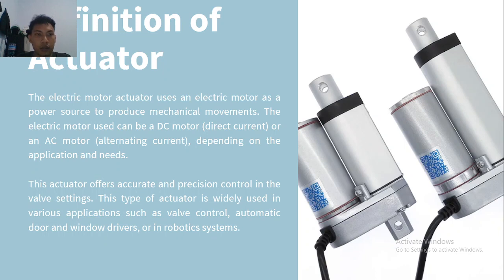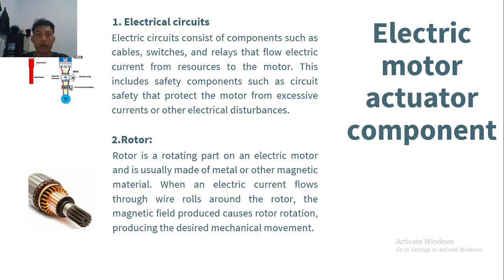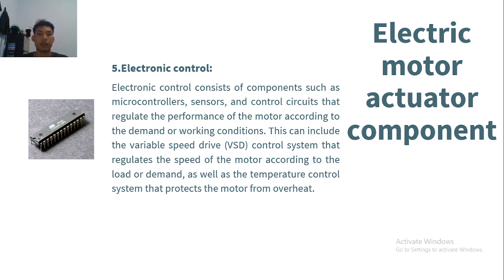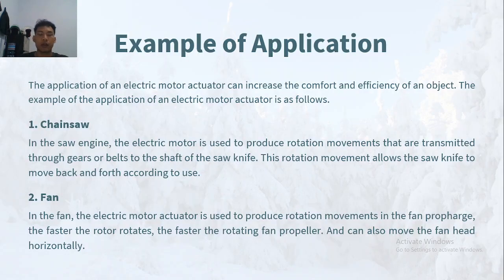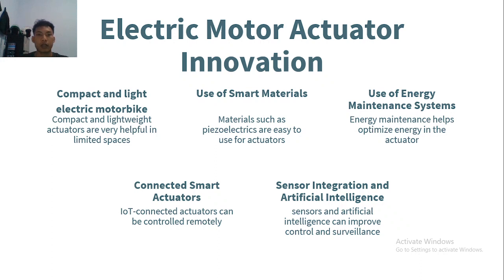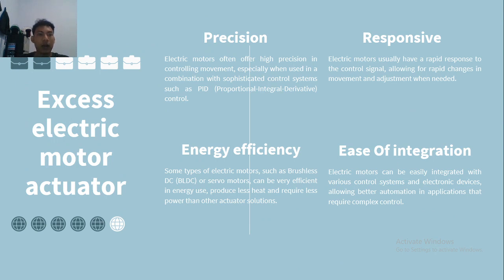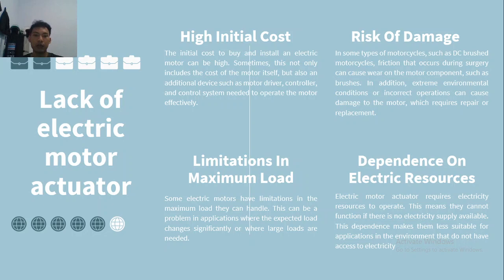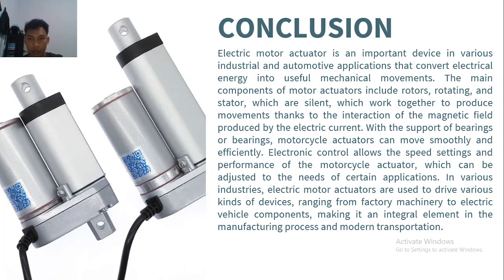Video Present Individu_I Gede Prima Raditiya_Otomasi Sistem Industri_Kelas RA_Aktuator Motor Listrik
I Gede Prima Raditiya
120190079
Kelas RA
Kelompok 6
Aktuator Motor Listrik
Tugas Sensor Asap